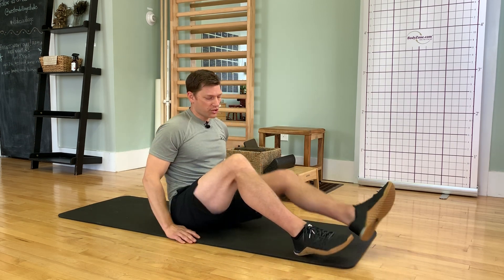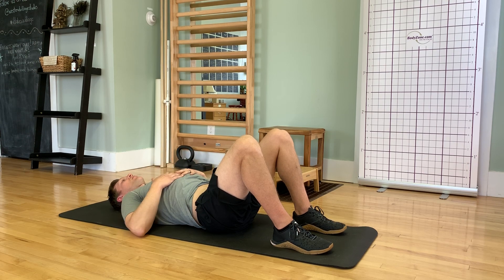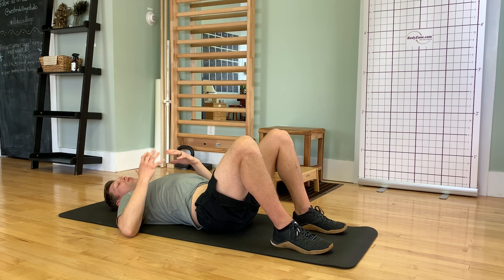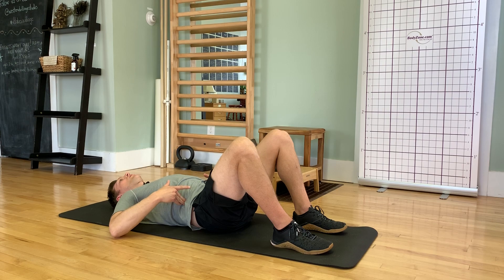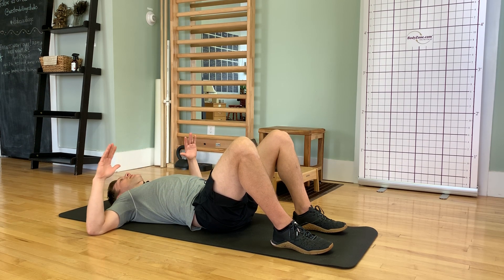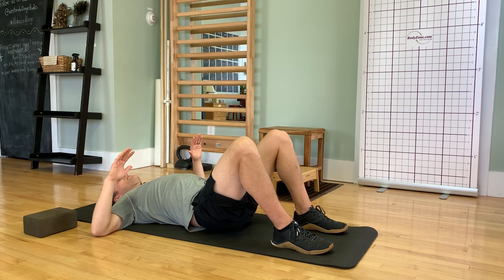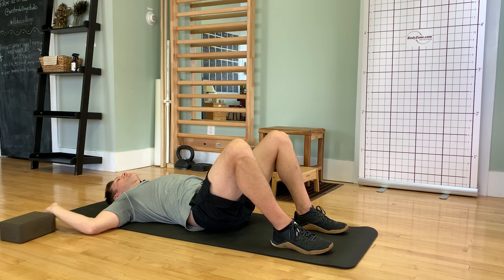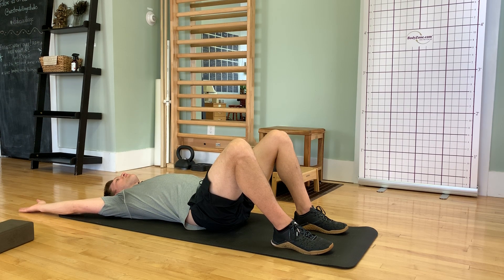Spine Strong PT & Scoliosis Rehabilitation: Floor Slides with Exhalation